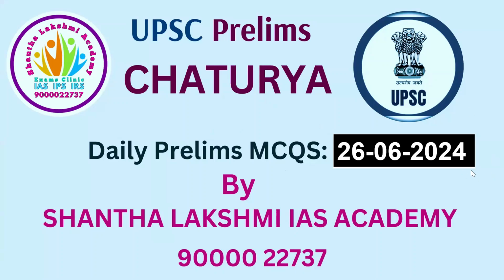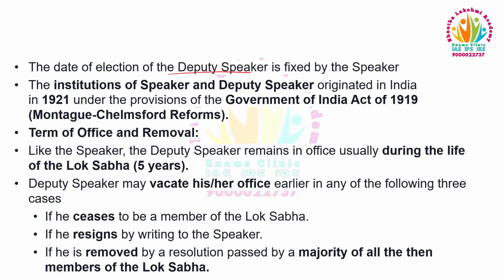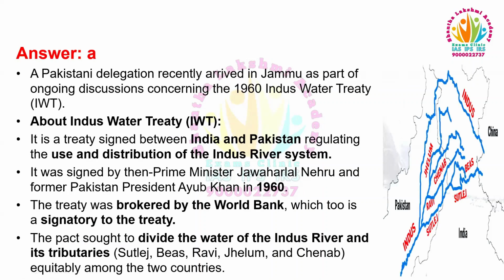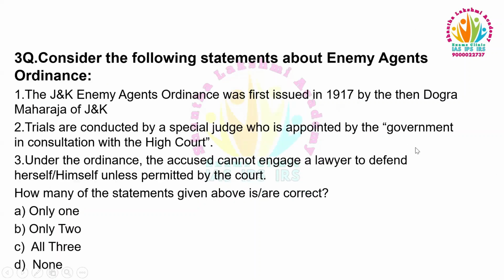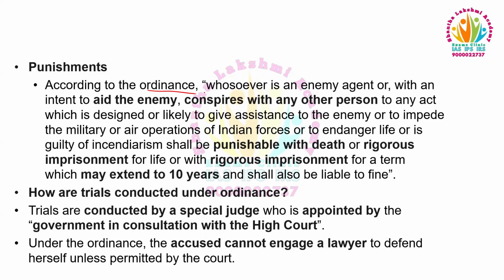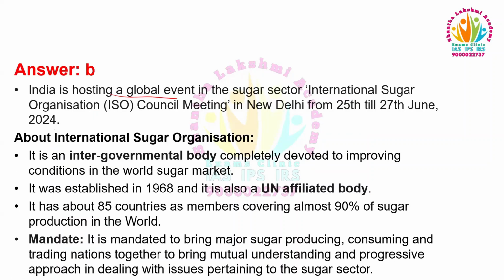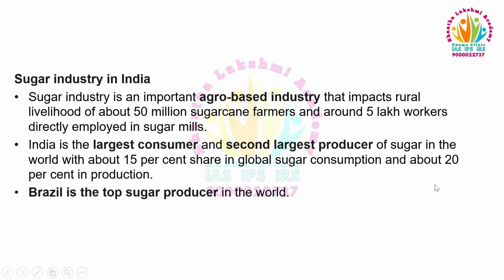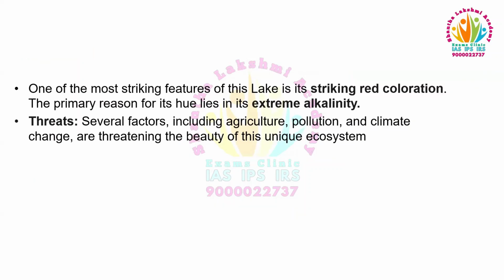prelims chaturya-2024, 26-06-2024